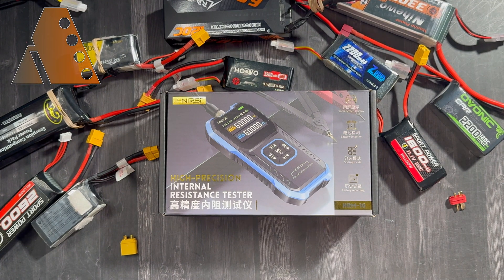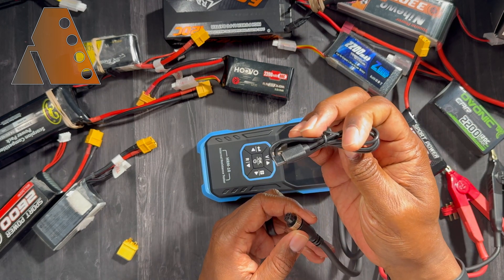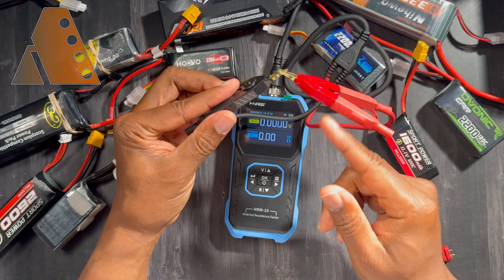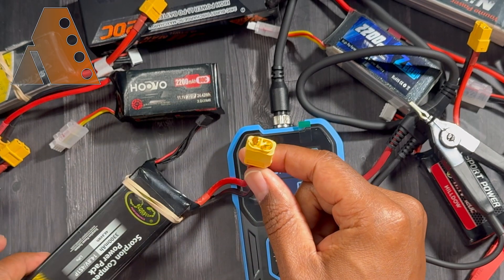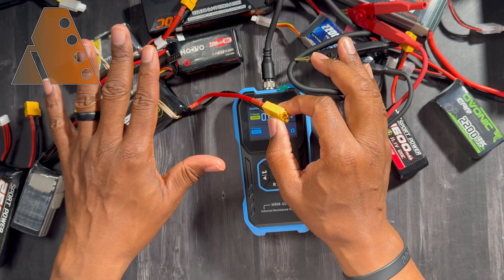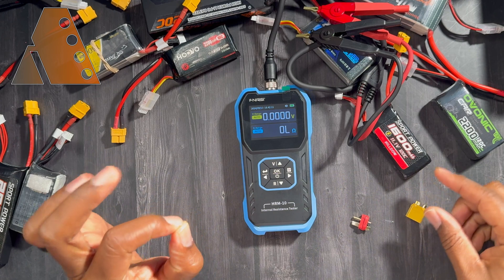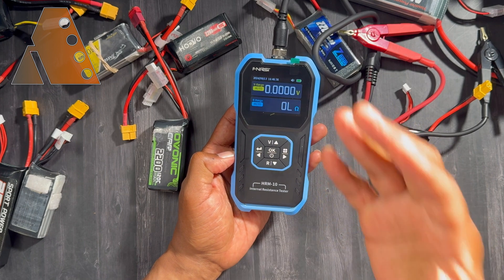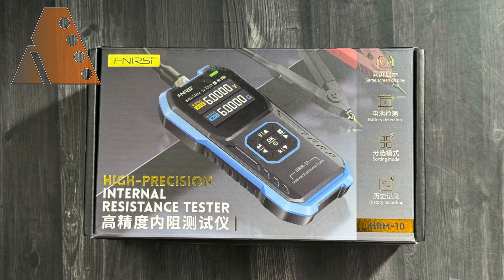FNIRSI HRM 10 Internal Resistance Battery Tester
Want to know the true condition of your batteries? The FNIRSI HRM-10 Voltage & Internal Resistance Battery Tester is here to revolutionize how you monitor battery performance! In this video, we unbox, explore its cutting-edge features, and demonstrate how it ensures your RC gear stays powered and efficient.
Why You Need This Tester:
✅ Accurate voltage and internal resistance readings
✅ Works with multiple battery types (LiPo, NiMH, and more!)
✅ Compact and portable design for field use
✅ Essential for RC, drones, and DIY electronics
💬 Let’s Hear From You!

What do you think about the FNIRSI HRM-10? Share your thoughts and questions in the comments!

BE CREATIVE
Much Love
Al Tone

RadioLink - (Amazon)

Here you can find an abundance of Deals and links!